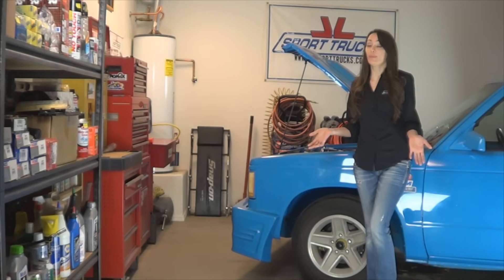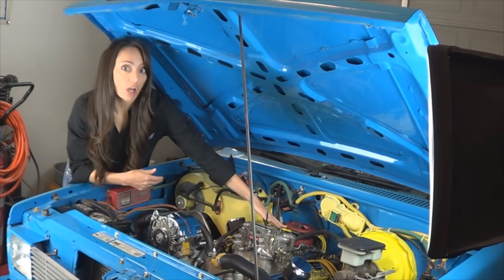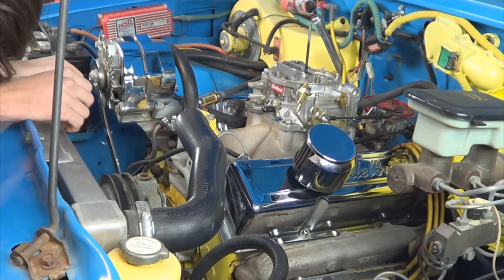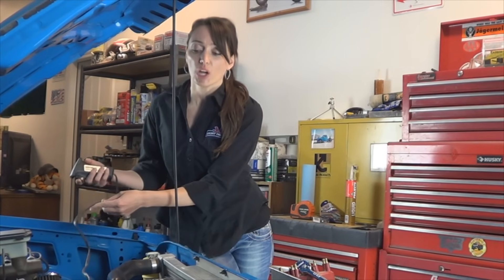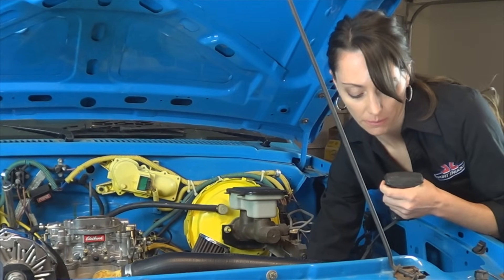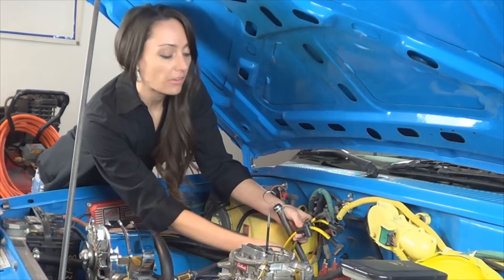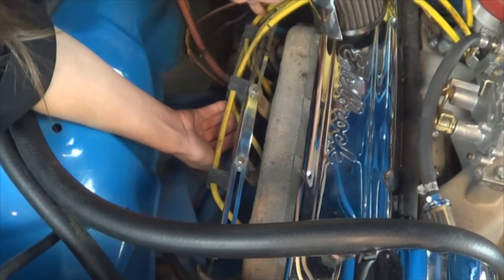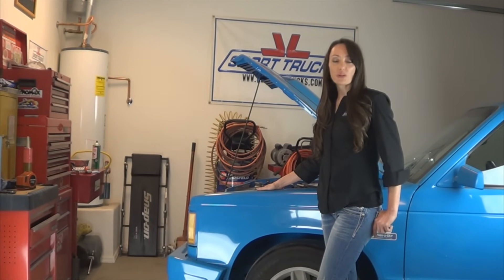How to find Top Dead Center TDC when you remove and install a Distributor or unplug Spark Plug Wires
In this video our Beautiful and talented Tech Jo explains how to find the Top Dead Center ( TDC )in Compression Stroke and set the correct Ignition Timing when the Distributor is Removed from the Engine or the Spark Plug wires have been unplugged without marking their original location.
The video also explains how to set the correct Firing Order and how to find out which is the  Number One cylinder on an Engine.
These steps are also useful when Installing a Brand New Distributor on a Crate Engine and you need to locate TDC to set the correct Firing Order.